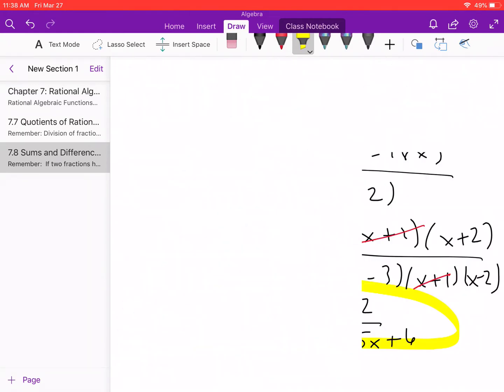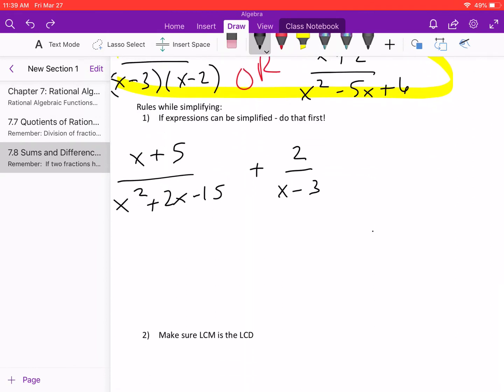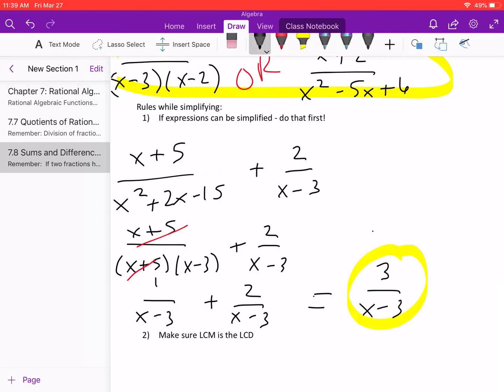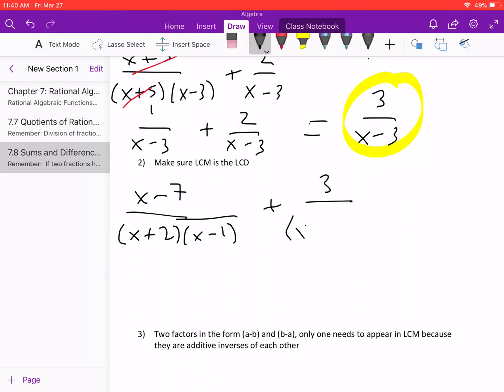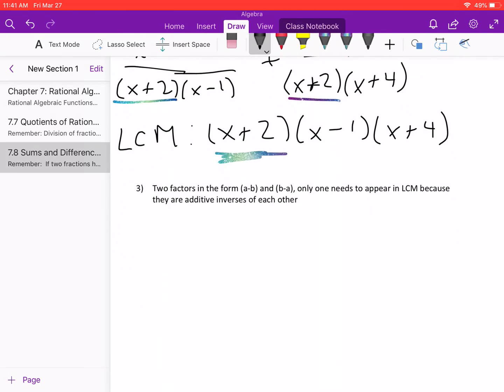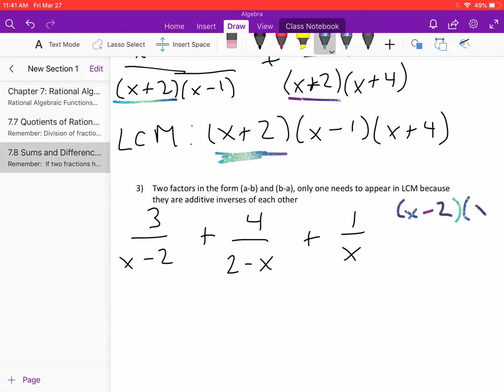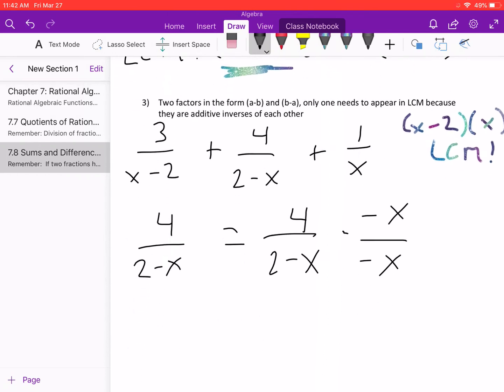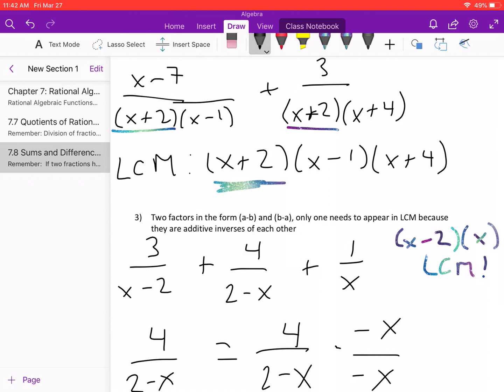7.8 Rules While Simplifying